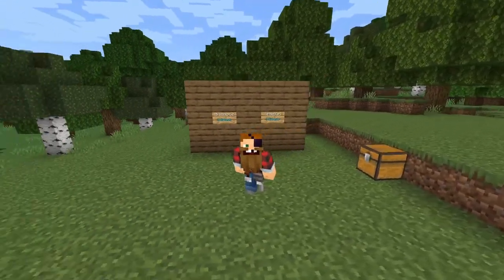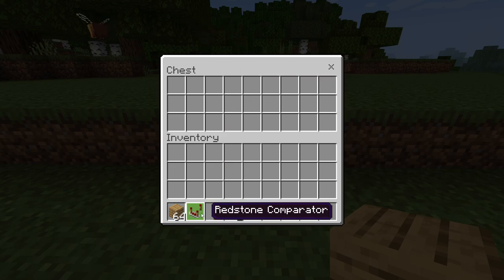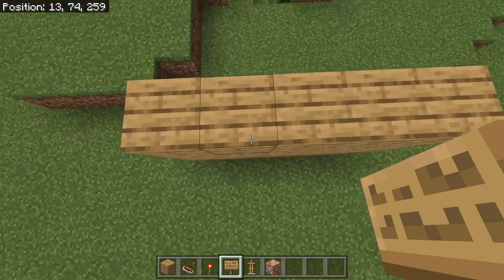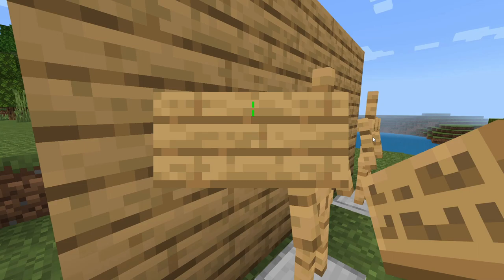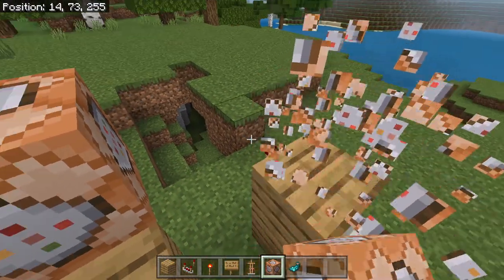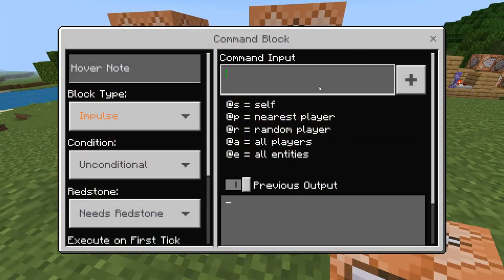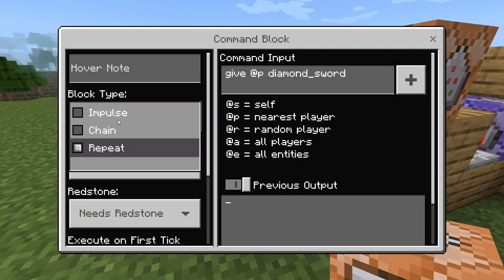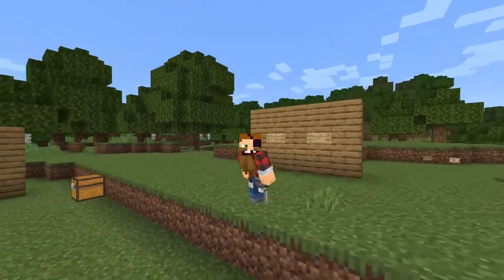Minecraft Bedrock Clickable Signs | Bedrock Command Block Tutorial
Minecraft Bedrock Clickable Shopping Sign | Bedrock/PE Command Block Tutorial

0:00 - Intro/Showcase
0:55 - Materials
1:26 - Build
8:32 - End

Keyword Tags:
command block tutorialminecraft bedrockminecraft command block tutorialminecraft pocket editionclickable signminecraft commandsMcpe clickable signsClickable shopping signs minecraft bedrockmcpe signminecraft xbox one command block commandsminecraft peBedrock Command Block TutorialMinecraft clickable shopping signsMinecraft Bedrock Clickable Shopping signsMinecraft SignsMinecraft Servers